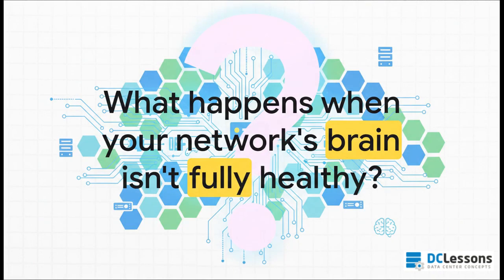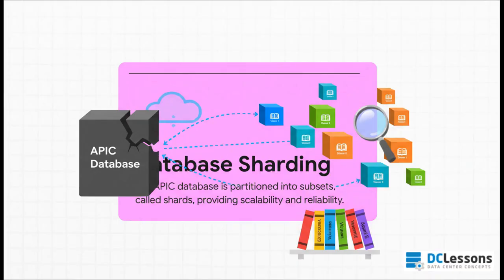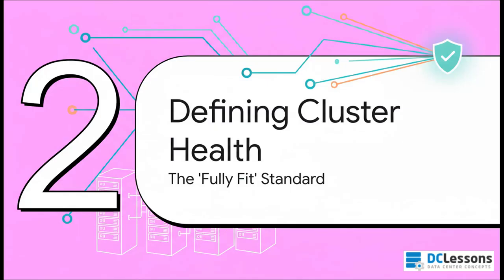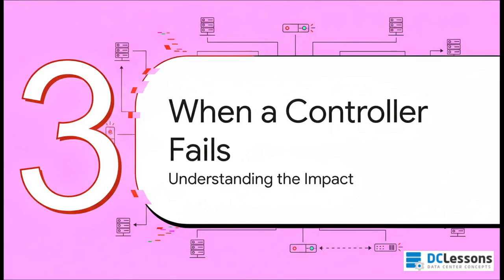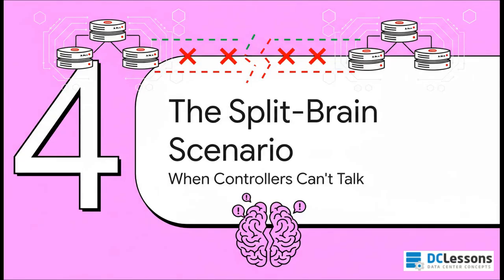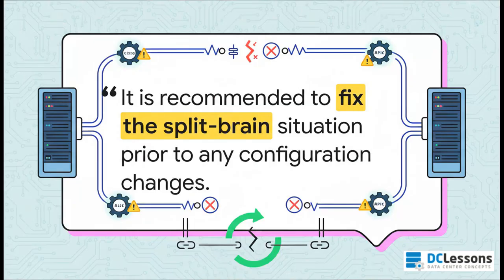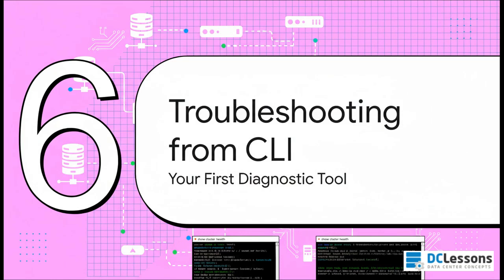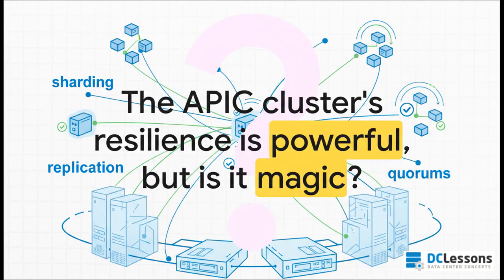M3 1 Tshoot Cisco APIC Cluster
Cisco APIC is deployed in a cluster with a minimum of three controllers. The ultimate size of the controller cluster is directly proportionate to the size of the Cisco ACI deployment and is based on transaction-rate requirements. Any controller in the cluster can service any user for any operation, and a controller can be transparently added to or removed from the cluster. APICs form a cluster and talk to each other using the infra network provided by leaf and spine.